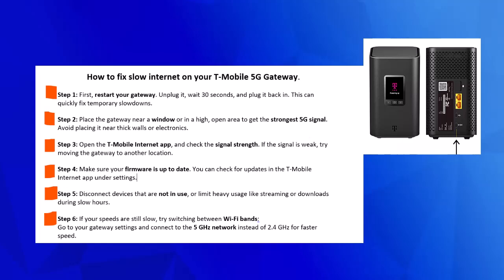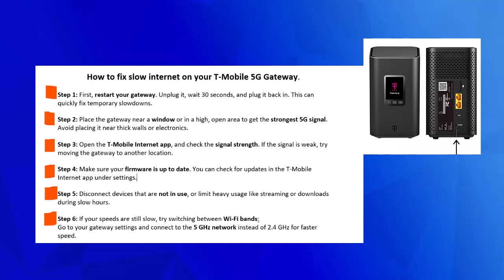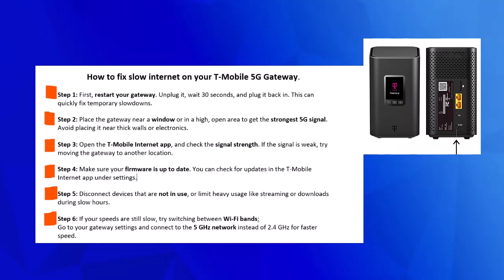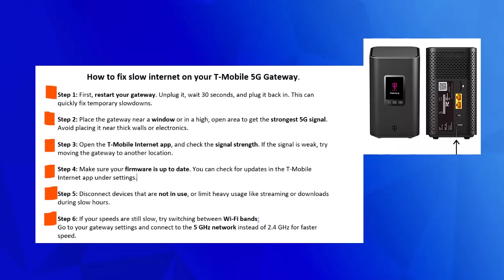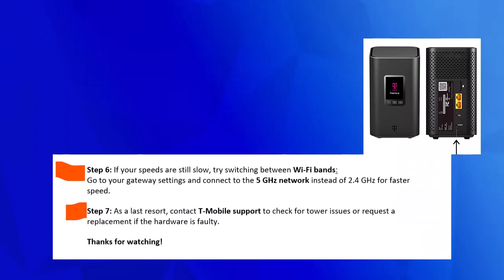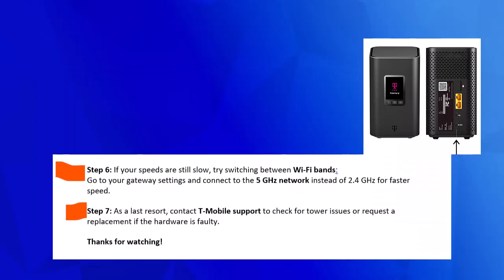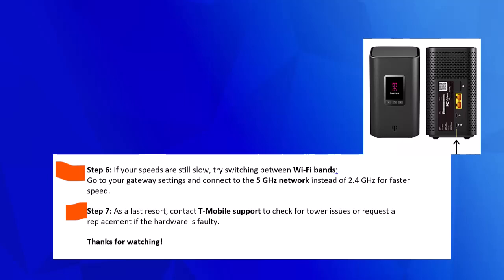NEW! How To Fix T Mobile 5G Gateway So Slow | Full Solution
How To Fix T Mobile 5G Gateway So Slow | Full Solution
Are you frustrated because your T-Mobile 5G Gateway is so slow? In this video, I’ll show you the best methods to boost your speed and improve your TMobile home internet experience. Whether you're using a T-Mobile internet gateway for work, gaming, or streaming, slow speeds can be incredibly annoying. But don’t worry — I’ll walk you through fixing your TMobile 5G Gateway issues step-by-step.

If you recently set up your TMobile home internet setup and are wondering where to place your T-Mobile gateway for the best signal, I'll cover that too. Proper placement of your mobile gateway can make a huge difference in performance. We’ll also dive into why sometimes slow mobile internet happens and how a quick adjustment can be the best slow mobile data fix.

Whether you're using T-Mobile home internet 5G gateway for heavy gaming or just browsing, understanding the right setup can solve most problems. If you're facing slow TMobile issues or need a boost mobile slow data fix technique, this guide will help. Improve your T-Mobile gateway speeds and get your internet running smoothly again!